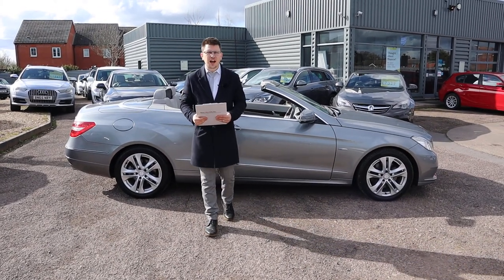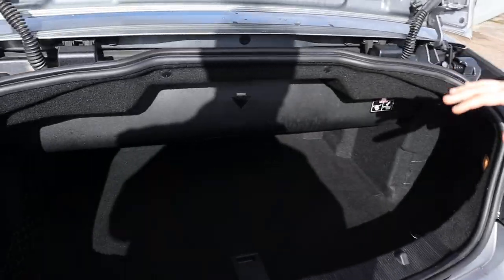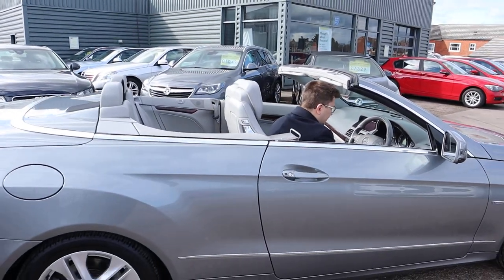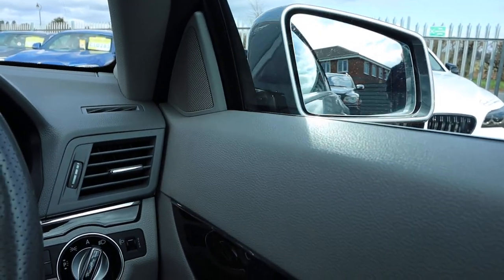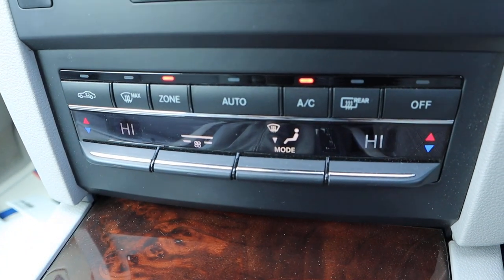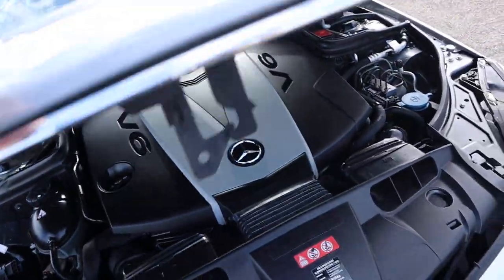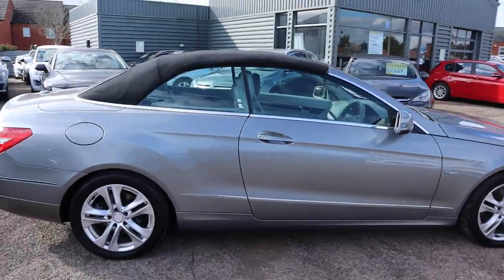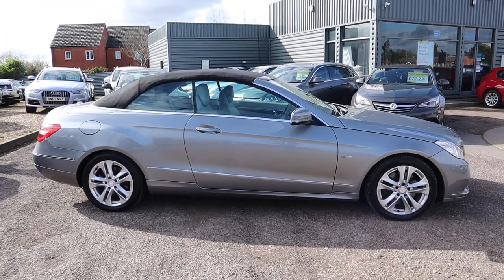Country Car Barford Warwickshire used Mercedes E class for sale CV358DS